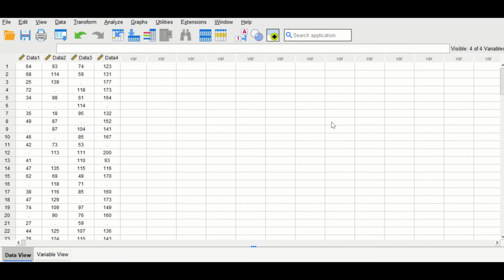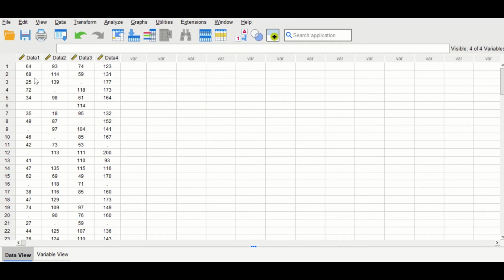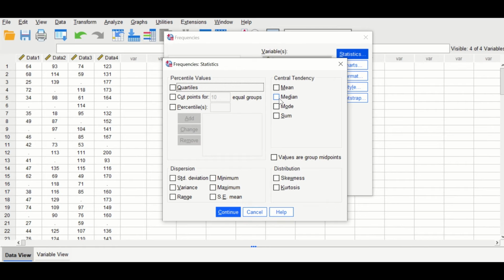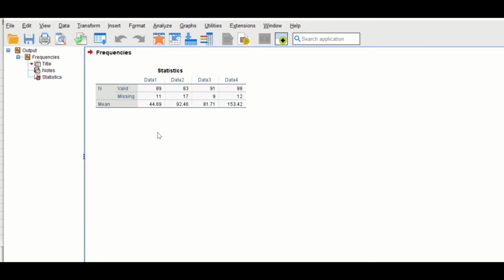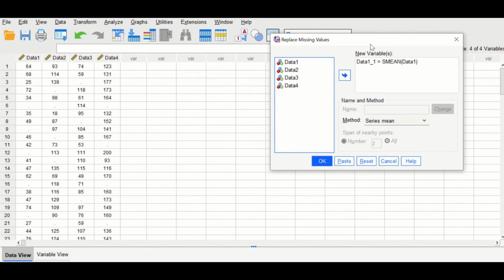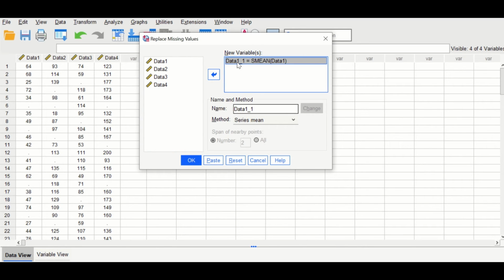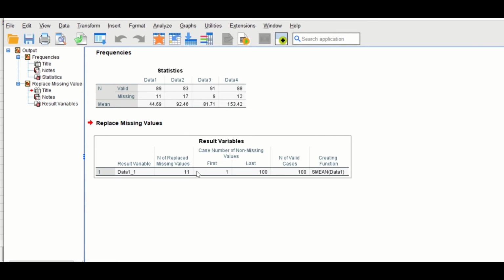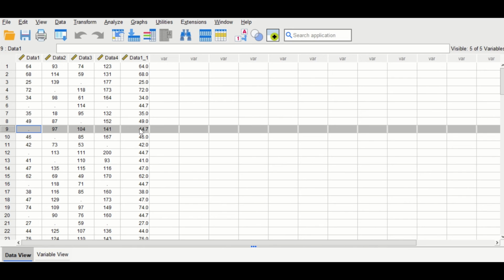Missing values continuous data in SPSS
Ordinal, data, continuous, nominal, find, replace, missing, frequencies, median, mean, analyze, transform, output